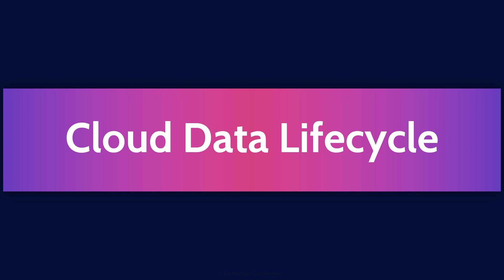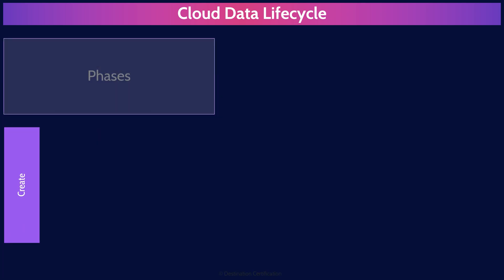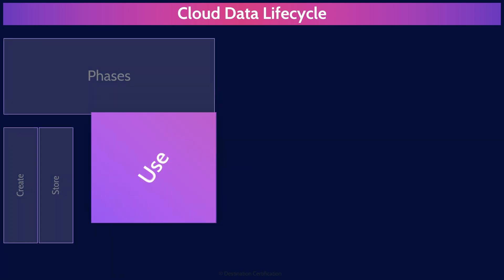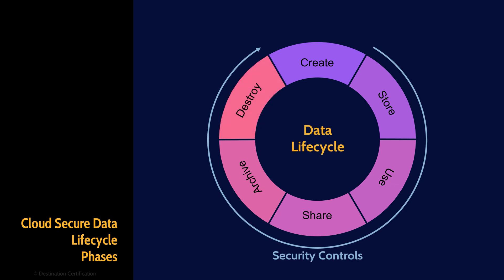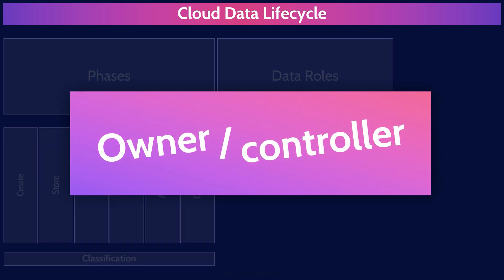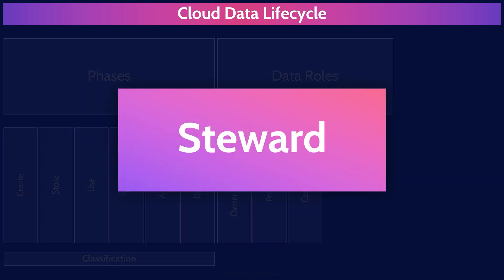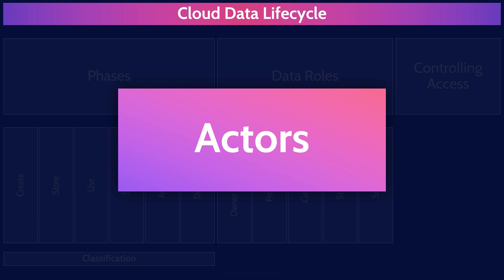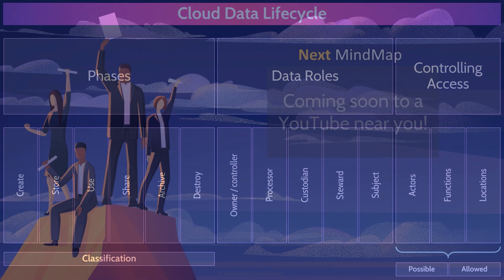CCSP MindMap for Domain 2 (1 of 5) | CCSP Exam Prep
This MindMap provides a review of the major Cloud Data Lifecycle topics to guide your studies, and help you pass the CCSP exam.

This MindMap review covers:

0:00:00 Introduction
0:00:38 Cloud Data Lifecycle
0:01:38 Phases
0:01:55 Create
0:02:15 Store
0:02:40 Use
0:02:54 Share
0:03:08 Archive
0:03:28 Destroy
0:03:45 Cloud Secure Data Lifecycle Phases
0:03:51 Classification
0:04:50 Data Roles
0:05:00 Owner / controller
0:05:23 Processor
0:05:32 Custodian
0:06:22 Steward
0:06:44 Subject
0:06:56 Controlling Access
0:07:15 Actors
0:07:20 Functions
0:07:26 Locations
0:07:41 Possible
0:07:57 Allowed
0:08:13 Outro